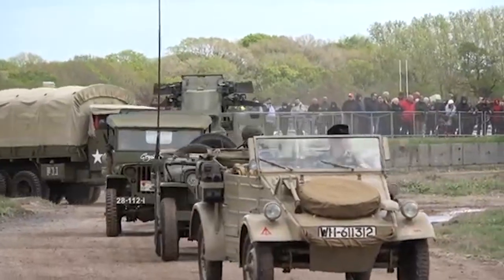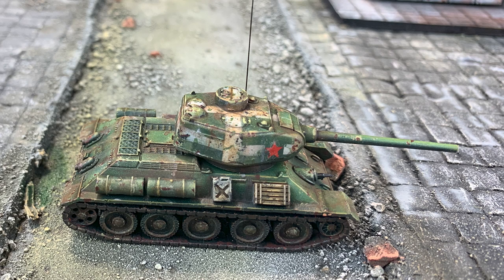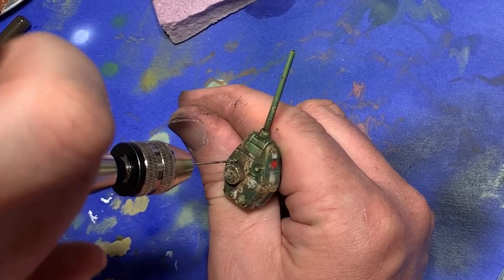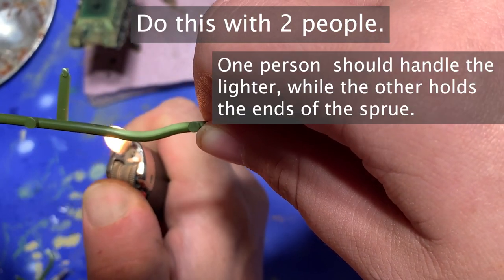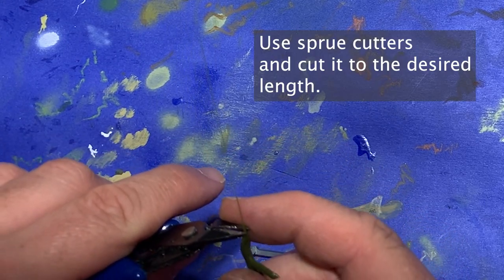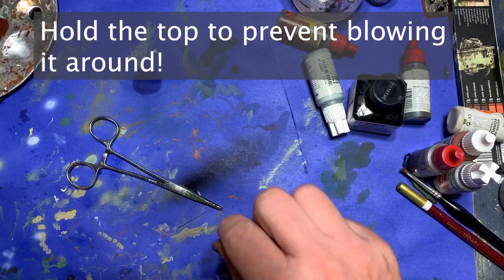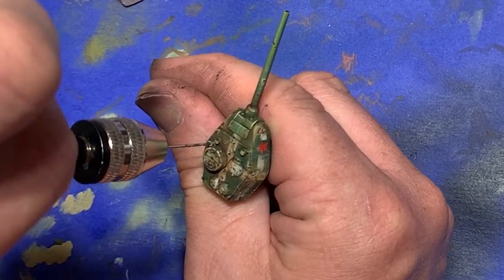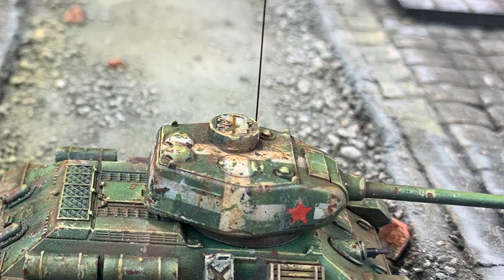The Easy Way To Build Antennae For Flames of War, Team Yankee, Scale Models & Dioramas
In this video, I detail an easy and fast way to make great looking antennae for your model vehicles.  Best of all all you really need is a heat source and some extra pieces of sprue to get a top notch result.

If you like miniature wargaming of any type including Warhammer, 40k, dioramas,  Advanced Dungeons and Dragons (D&D), Black Powder, napoleonics, historicals and Bolt Action, I suggest you watch as many of the techniques featured here for both beginning and advanced model painters would be useful.

Important links:
Etsy Store